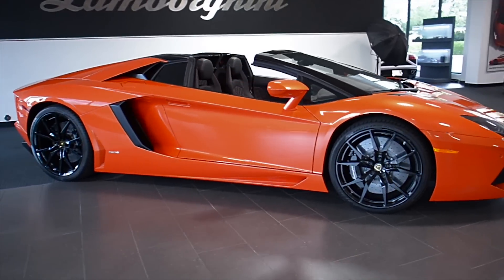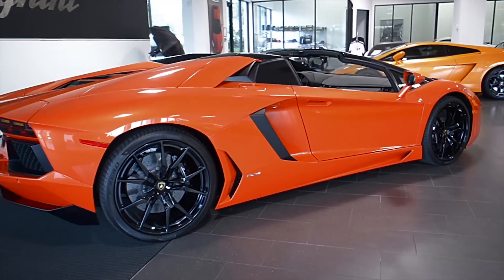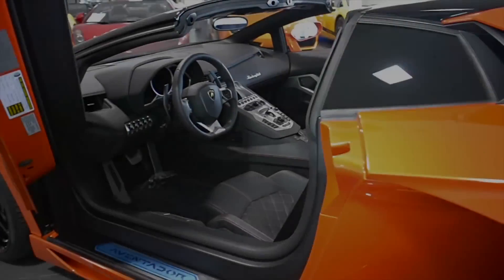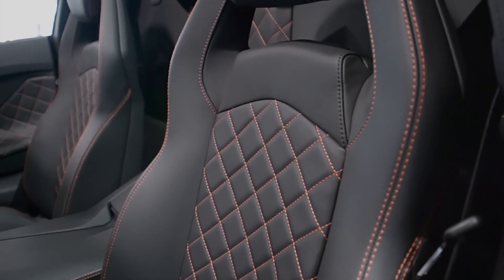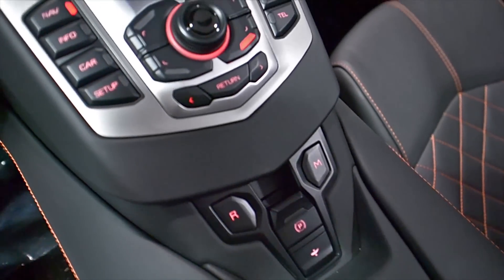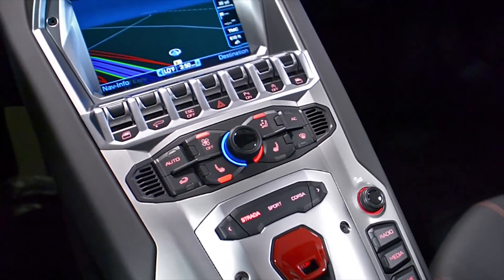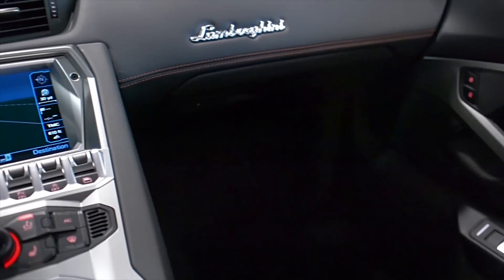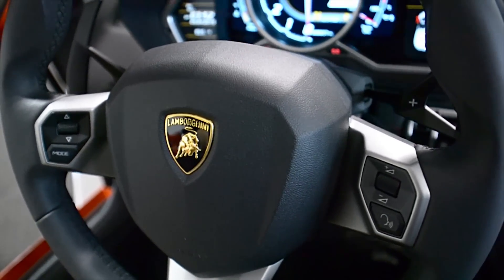2015 Lamborghini Aventador LP 700-4 Roadster Arancio Argos LC351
This is a smoke free Carfax certified 2015 Lamborghini Aventador LP700-4 Roadster equipped with a 6.5L 700HP V12 engine and a 7-speed ISR (auto & paddle shift) transmission with AWD. This car is finished in a beautiful Arancio Argos (pearl orange) exterior color and Nero Ade (black) full leather interior along with Q-Citura pattern stitch and Orange contrast stitching throughout.

This Aventador is in immaculate condition and comes well optioned including:
+ Navigation
+ Factory exhaust tune
+ 3M clearshield
+ Rear camera
+ Power adjust / heated seats
+ Q-Citura pattern stitching
+ Branding pkg
+ Clear bonnet
+ Shiny black painted Dione style wheels
+ Black calipers